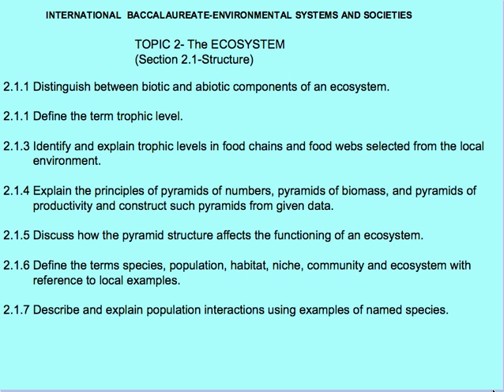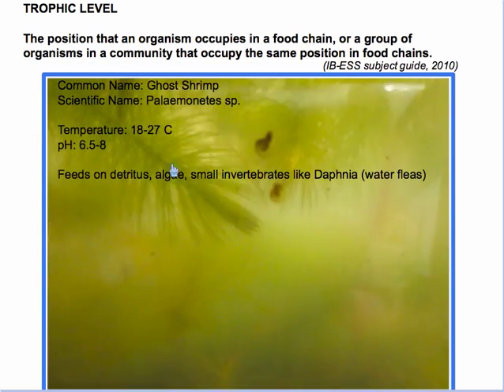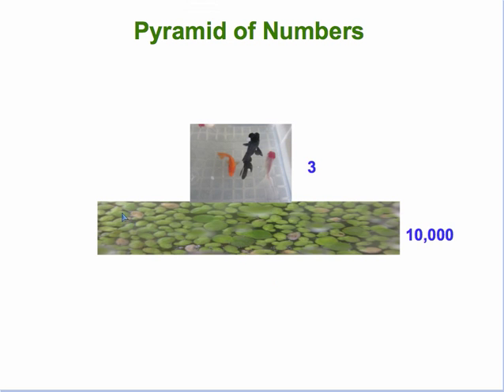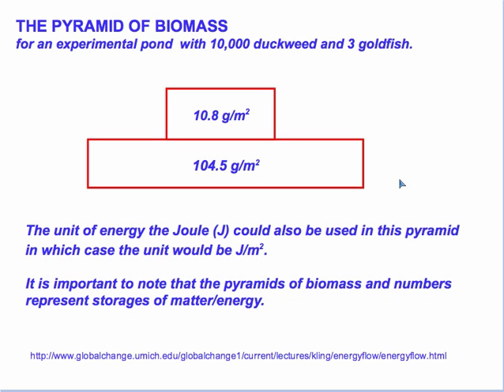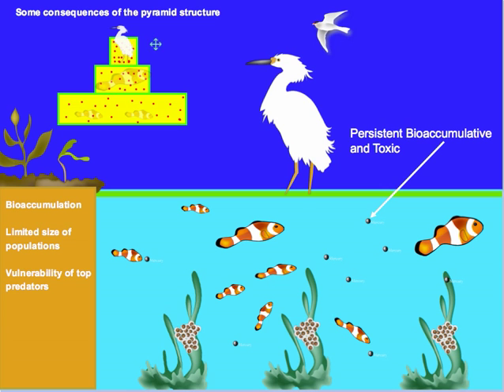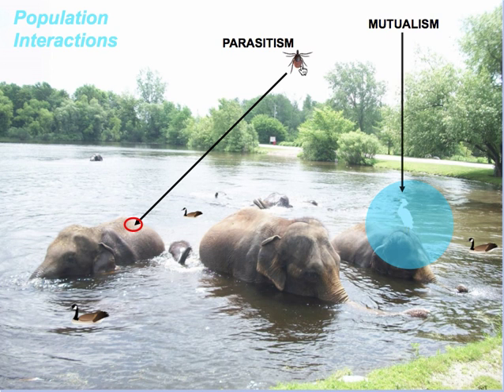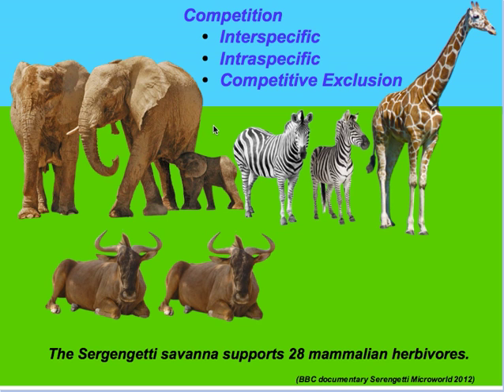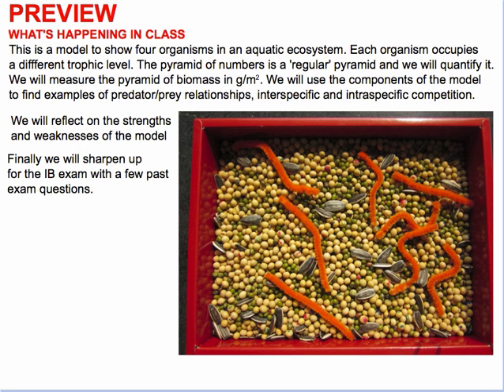IB ESS Structure of the Ecosystem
An extended lesson to include biotic and abiotic factors, the niche, food webs, pyramids of numbers, biomass and productivity, biomagnification, predator/prey dynamics, symbiosis.Can be chunked into 3 or 4 mini lessons. Designed for the International Baccalaureate Environmental Systems and Societies course but useful for all students of Biology including APES, AP Bio, CAPE and A'Levels.